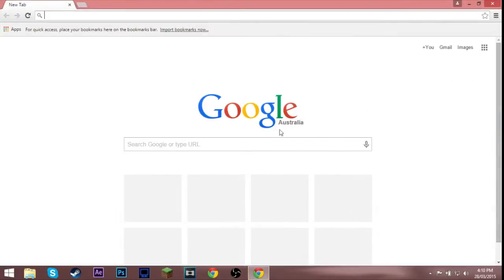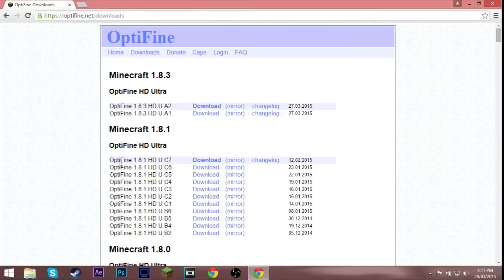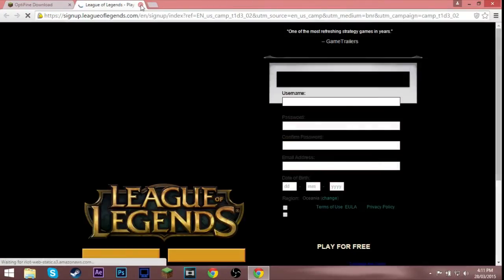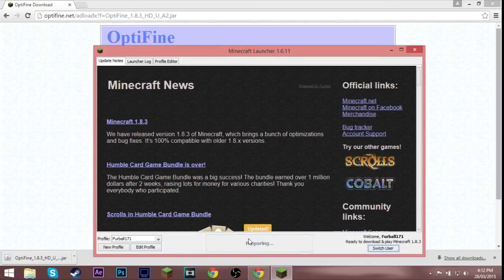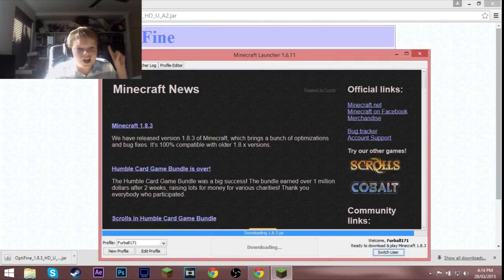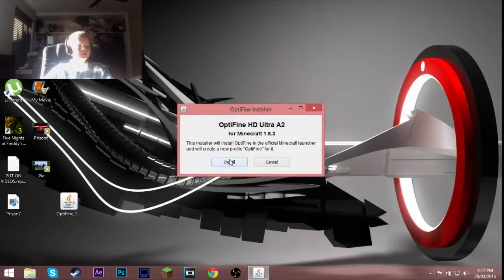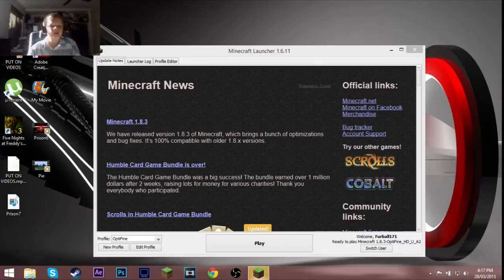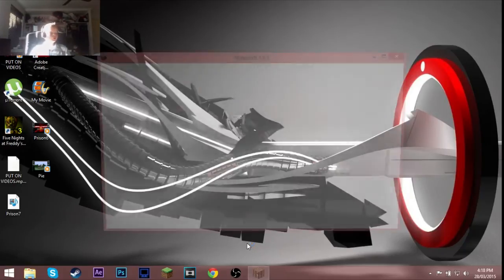How To Install Optifine For Minecraft 1.8.3 Windows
optifine.net